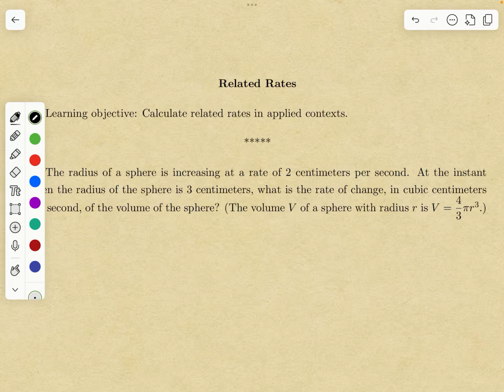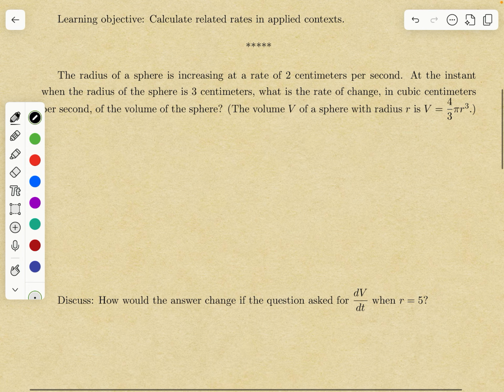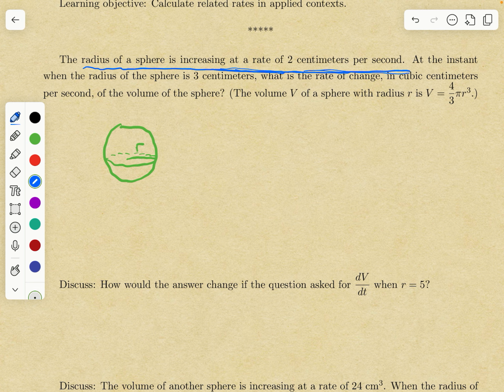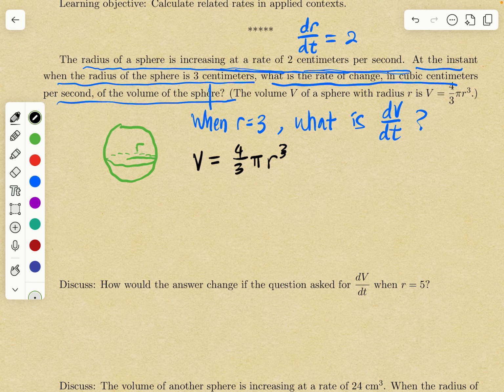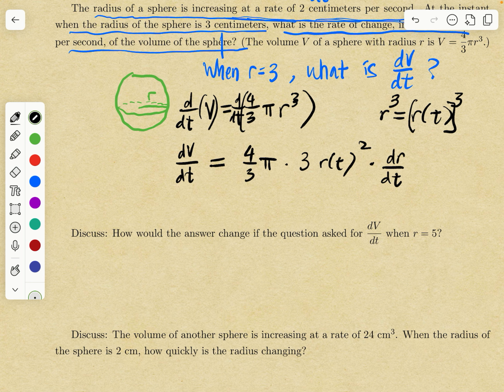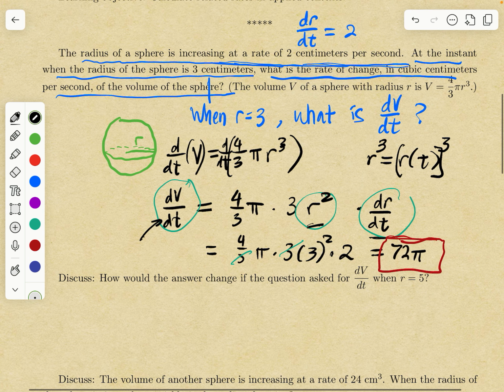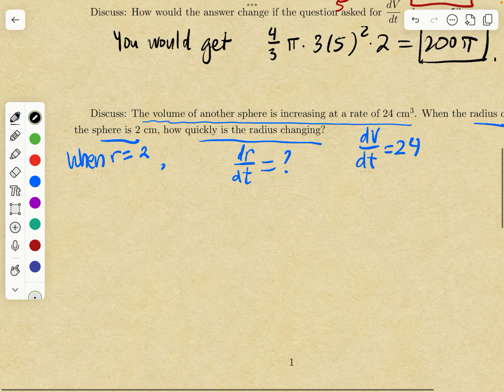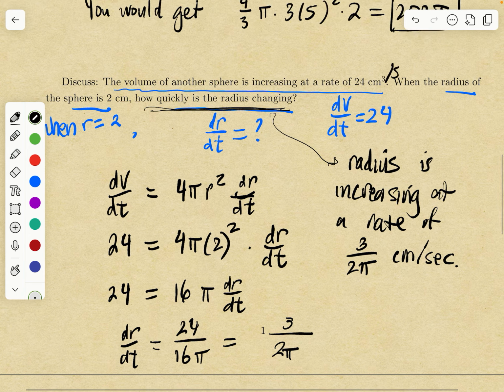Introduction to Related Rates